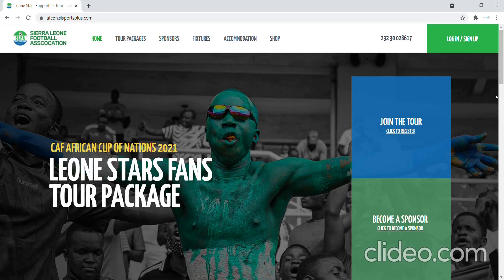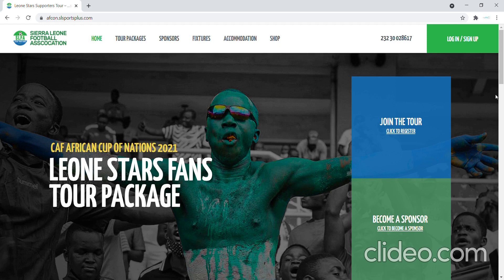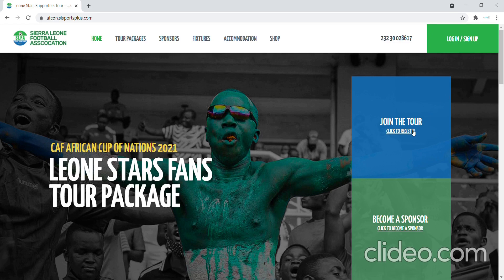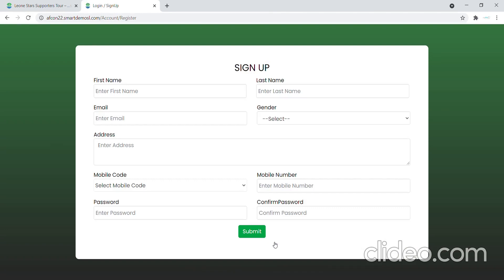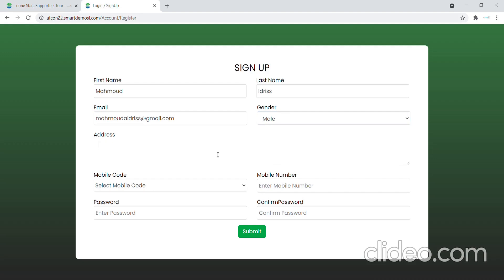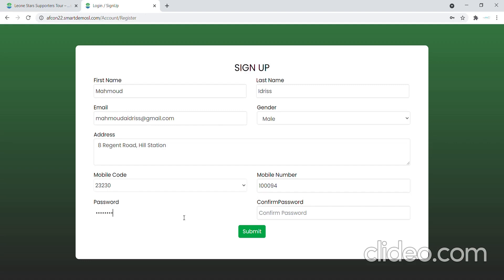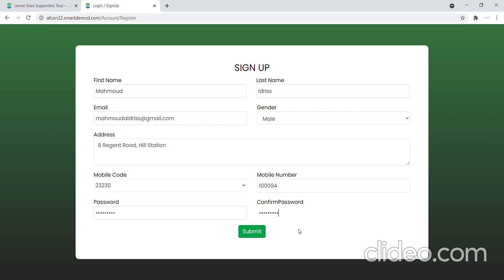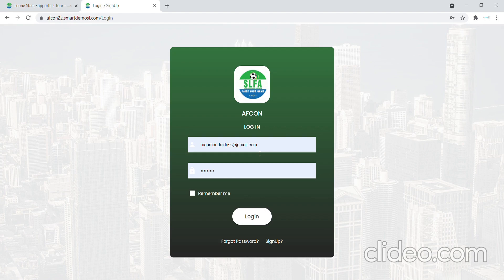How to register on Leone Stars AFCON Supporters Tour Portal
Leone Stars AFCON Supporters Tour Package.